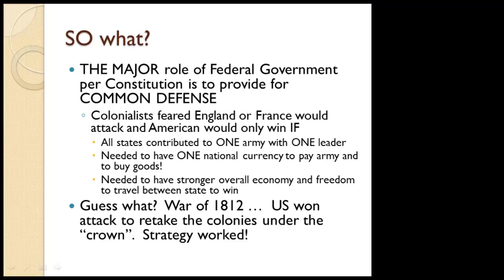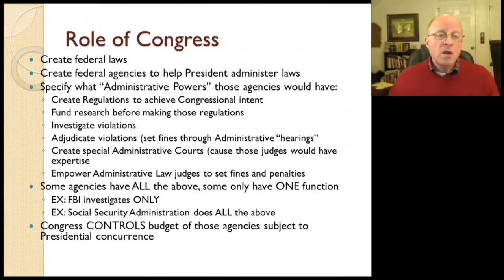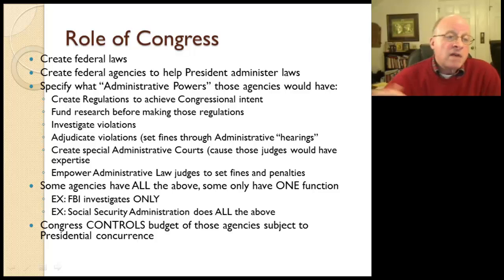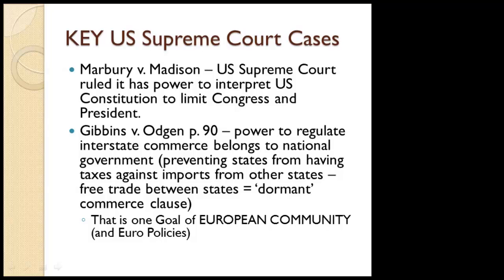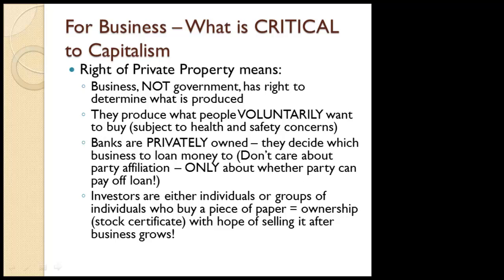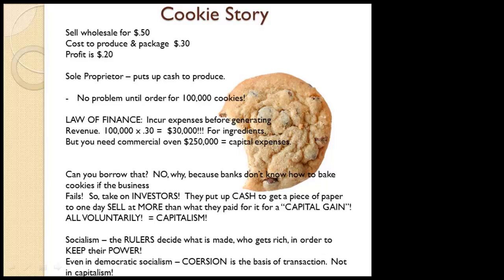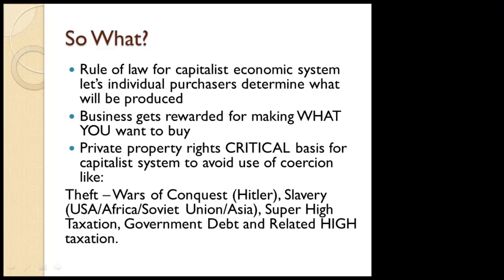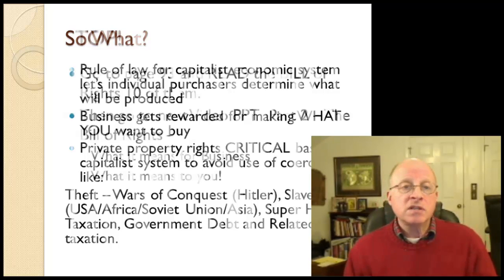Chapter 4 Part 1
US Constitution